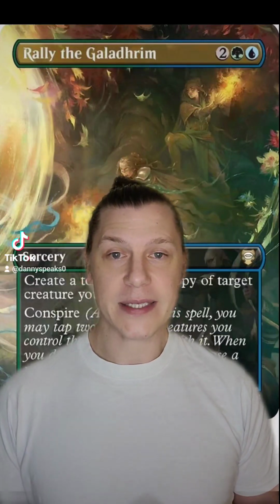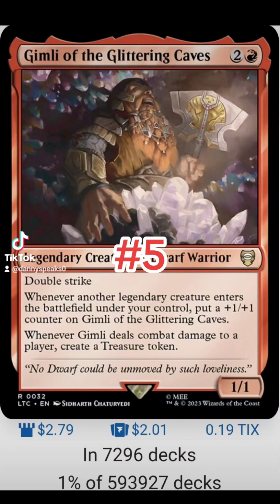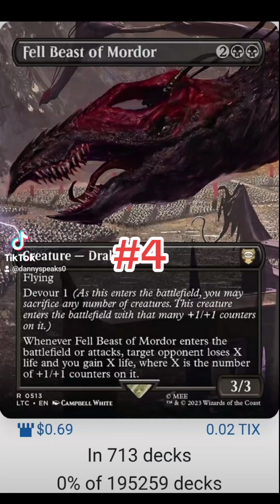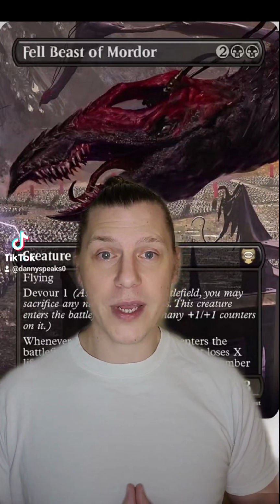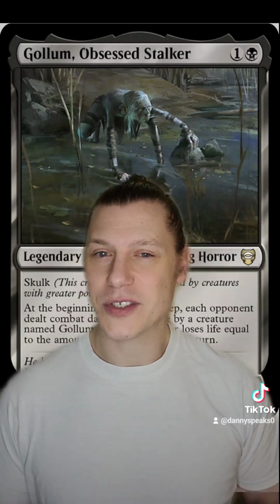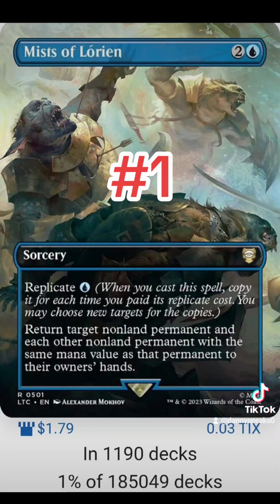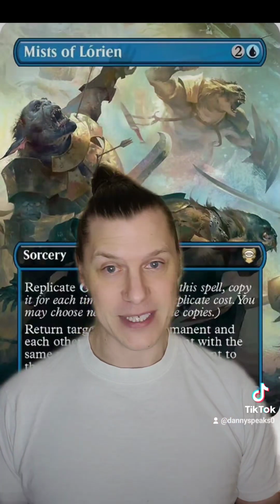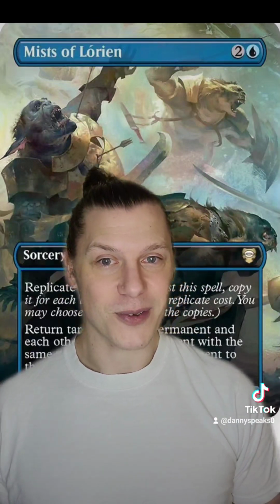LTC Best of the Worst!!